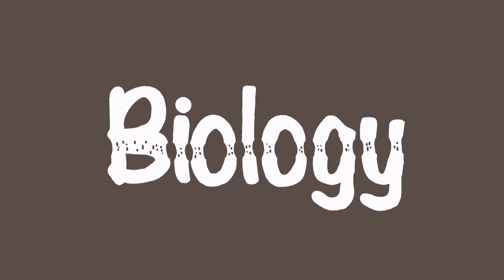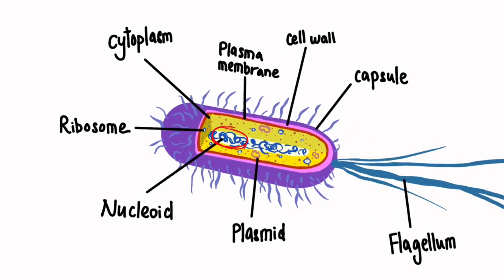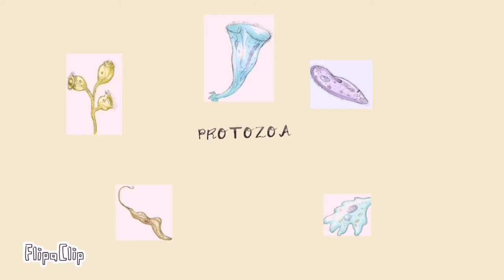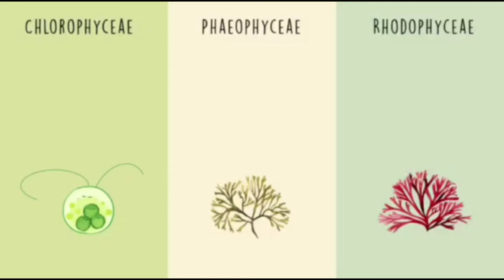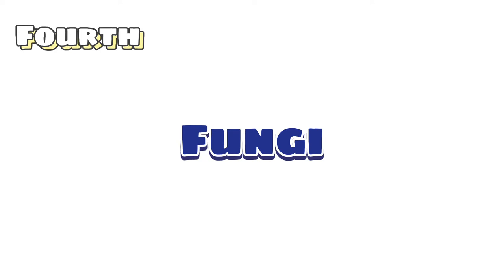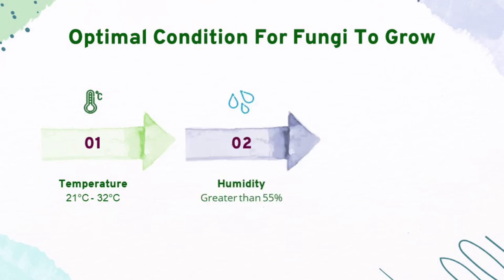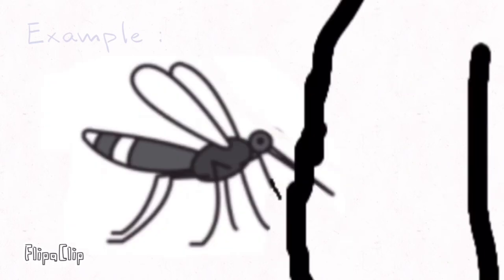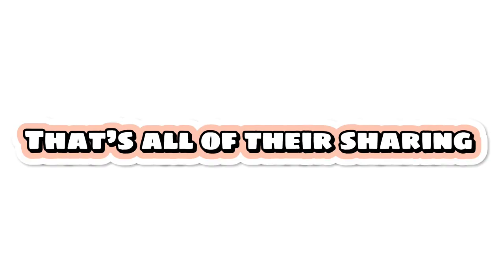Characteristics of microorganisms and viruses [Group 3] FINAL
Background music
- "Rewrite the Stars" by The Piano Guys
- "Prelude & Fugue No. 15 in G major BWV 884 | WTC Book II - Bach" by Angela Hewitt
- "Love Story x Viva La Vida" by The Piano Guys
- "Let It Go x Vivaldi's Winter" by The Piano Guys

00:00 Intro
00:40 Bacteria -  Dion
02:47 Protozoa - Yu Nee
03:56 Algae - Kai Chyi
06:06 Fungi - Jin Yi
07:49 Viruses - Alyza
09:36 Is Virus A Living Or Non Living Organism? - Sarah
10:38 Outro